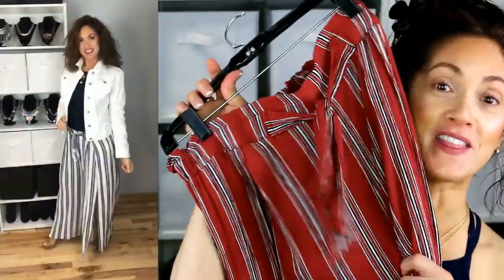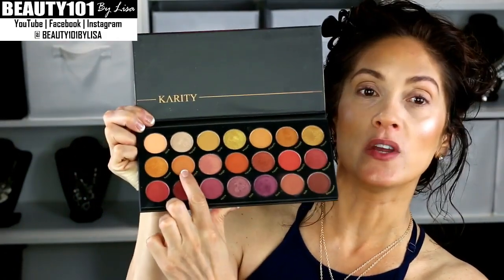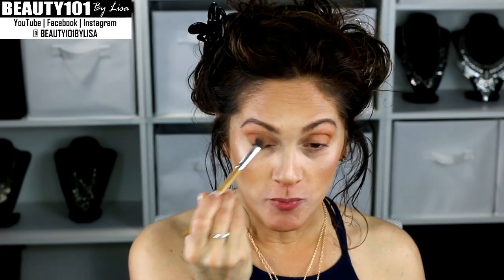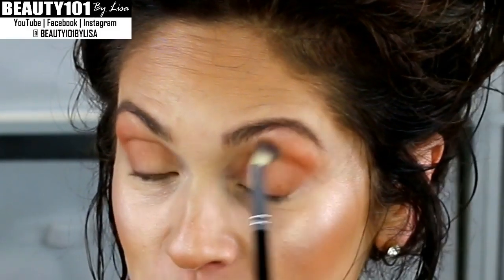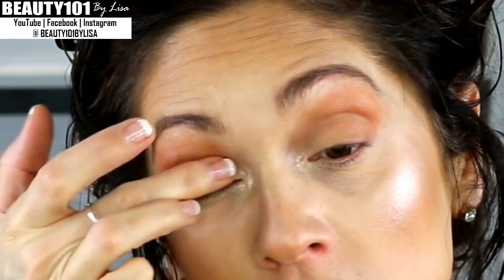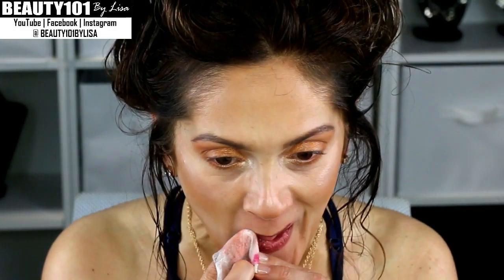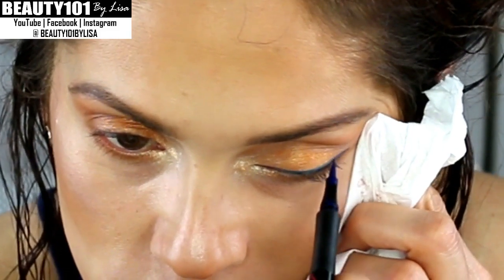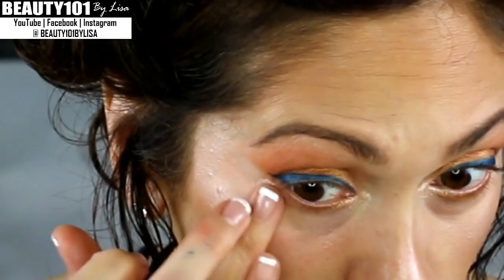GRWM Meeting My Boyfriends Family! Makeup + Outfit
* DKNY BE DELICIOUS PERFUME
* PALAZZO PANTS (I am wearing size medium 4-6)
* HIGH NECK CAMI TOP
* TRIANGLE CAMI BRA
* WHITE DENIM JACKET
* ROUND STRAW BAG
* BLOCK HEEL SANDALS

FACE
* ALMAY SMART SHADE ANTI-AGING SPF 20 (I use Medium + Medium Meets Deep)
* PHYSICIANS FORMULA BRONZER
* REVLON TRANSLUCENT POWDER
* SETTING SPRAY (Organic Green Tea)

BROWS
* NYX EYEBROW PENCIL (Espresso)
* BROW & EYELASH TINT (I used blue black)

EYES
* READING GLASSES
* PICANTE PALETTE BY KARITY
* BLUE EYELINER
* MASCARA Kat Von D (Go big or go home)

LIPS
* TEETH WHITENING
* REVLON COLORSTAY OVERTIME (Faithful Fawn)
* MAYBELLINE SUPERSTAY MATTE INK (Amazonian)

BRUSHES / ACCESSORIES
* LAMORA BRUSHES FOR EYES
* FACE BRUSHES -EMAX DESIGN (concealer brush)
* EMAX DESIGN 20 PIECE MAKEUP BRUSH SET
* ROSE GOLD EYELASH CURLER
* ART NATURALS MAKEUP BRUSH CLEANER SPRAY
* MAKEUP BRUSH DRYING RACK & CLEANING MAT

* MY BROWN HAIR COLOR I MIXED 50/50 | L'Oreal 6RB Light Reddish Brown AND L'Oreal 6G Light Golden
* HAIR DRYER CONAIR 1875 WATT
* CONAIR INFINITI CURLING IRON 1.5"
* HOT AIR BRUSH John Frieda 1 1/2 inch
* PAUL MITCHELL SUPER SKINNY SERUM
* TRESEMME HEAT PROTECTOR
* SUAVE MOROCCAN STYLING OIL
* SMOOTH N SHINE SPRAY POLISHER
* L'OREAL TOTAL REPAIR 5 PROTEIN RECHARGE
* ROOT TOUCH UP POWDER (Medium Brown)
* DOVE HAIRSPRAY

SKINCARE / ANTI-AGING
(I alternate some products depending on my skin needs)

ANTI-AGING DEVICES
* LED ANTI-AGING MASK (Rejuven - LIMITED STOCK) Save 10% at checkout -- BEAUTYBYLISA
* DERMAROLLER (Microneedling)
* DERMA STAMP (Microneedling)
* FACIAL HAIR TRIMMER (battery operated)
* FACE RAZORS FOR WOMEN (Dermaplaning)

CREAMS + SERUMS
* TARA SKIN CARE / Hydroquinone - Retin A - Retinol - Melamet 3 way cream (Save 15% with Code - LISA15)
* TIMELESS C + E + FERULIC ACID
* TIMELESS COENZYME Q10
* TIMELESS MATRIXYL SYNTHE 6
* TIMELESS ROSE SPRAY (Hyaluronic Acid)
* HOLLYWOOD SKIN SALICYLIC ACID CREAM
* ACNE ABSORBING COVERS

* This video is not sponsored but either way I always give my honest opinion. XO Lisa